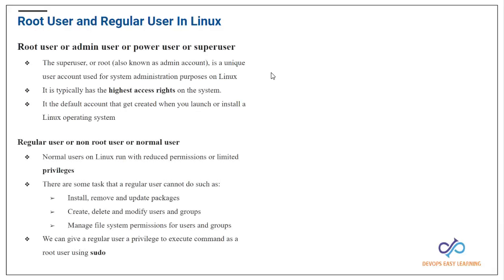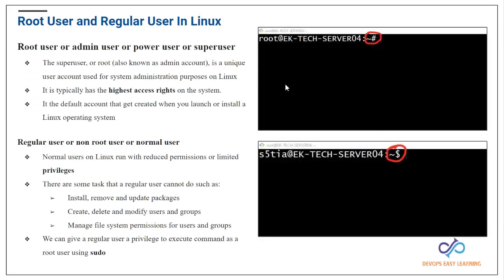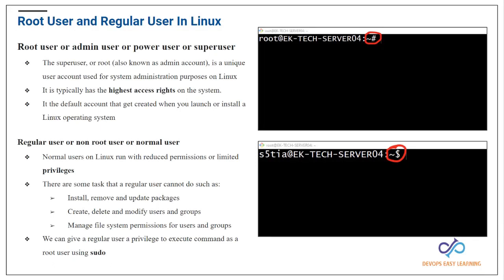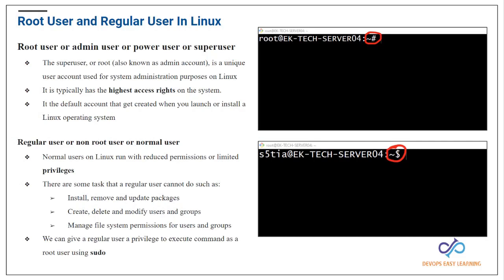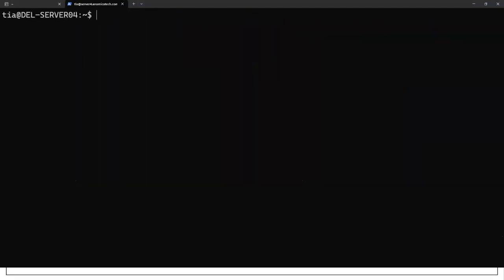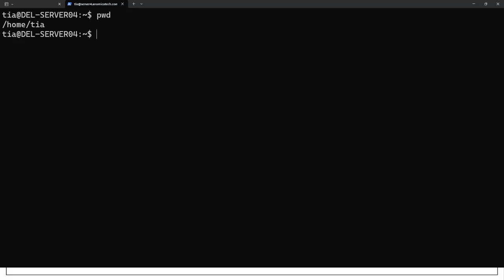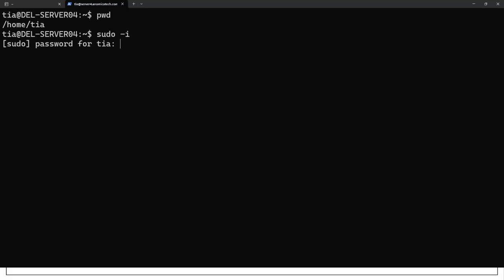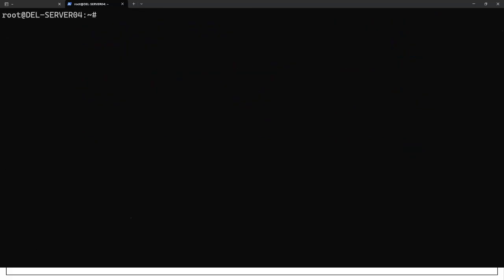Root User and Regular User In Linux | Linux for beginners